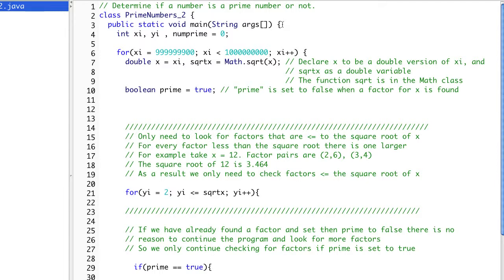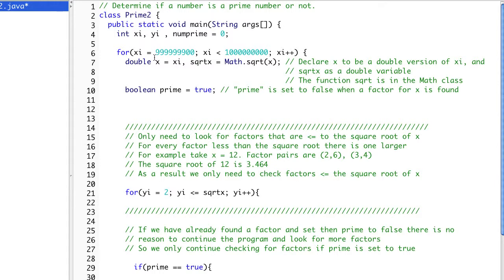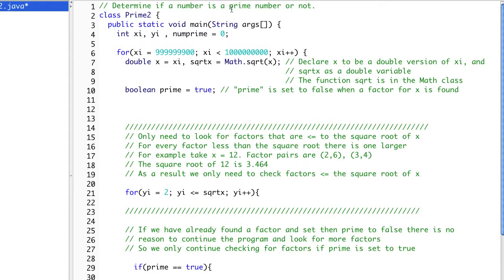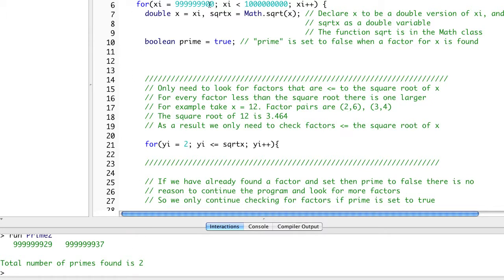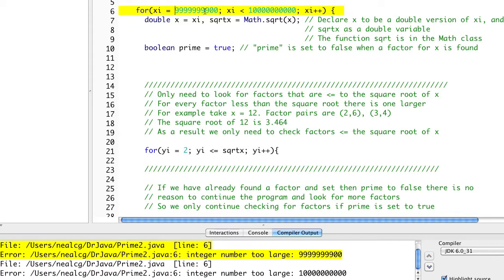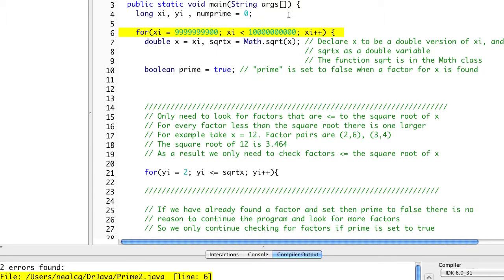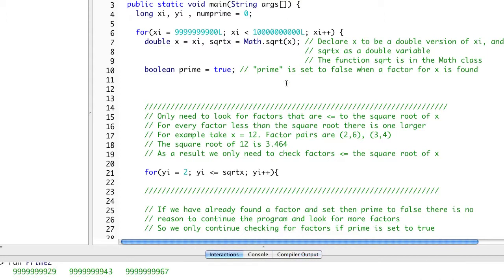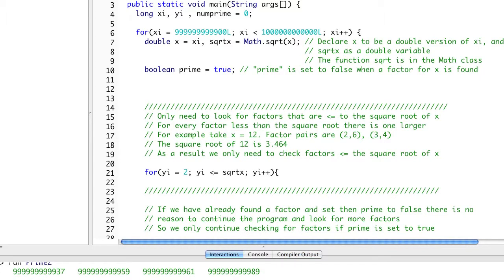Java Prime 2 long integers